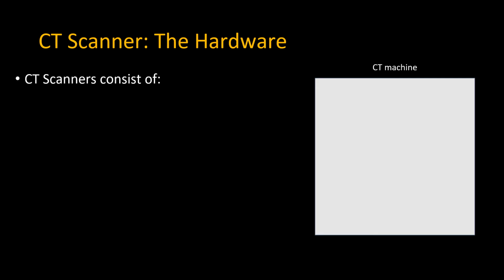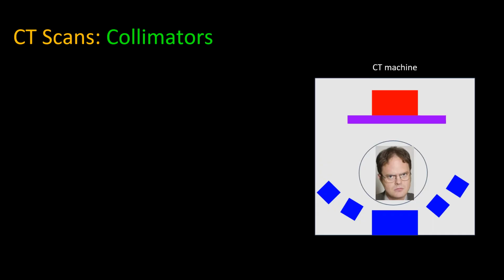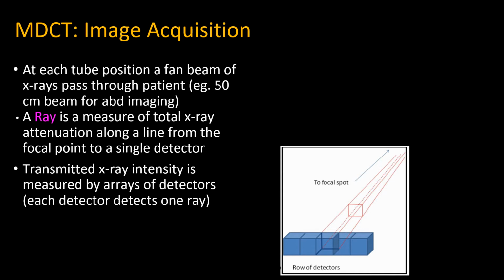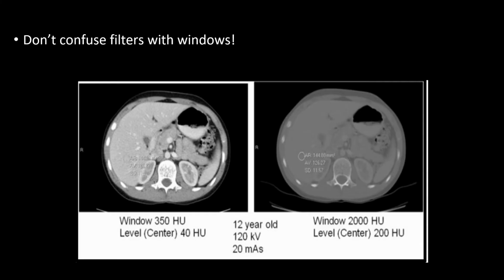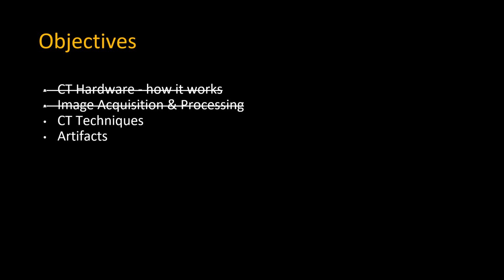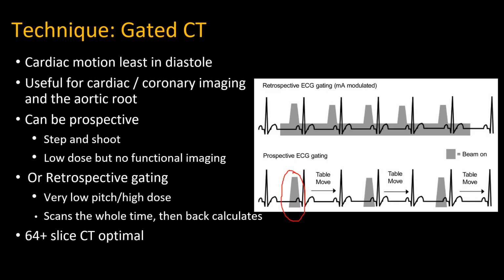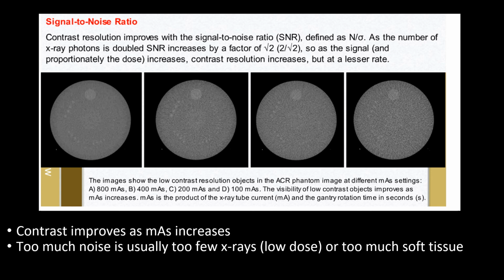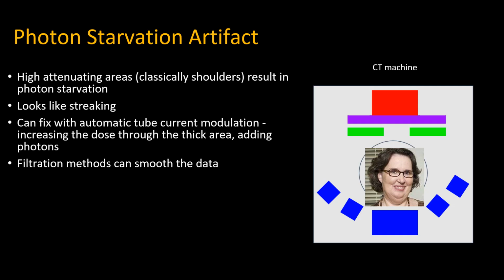Basics of CT Physics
Introduction to computed tomography physics for radiology residents.